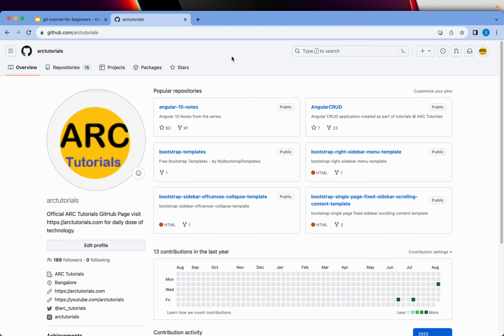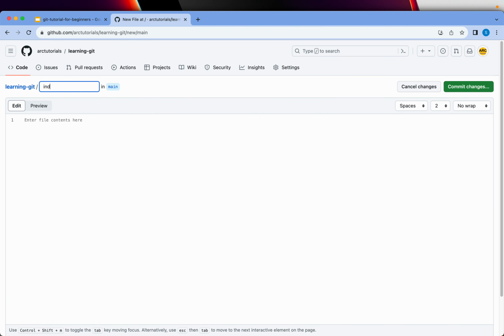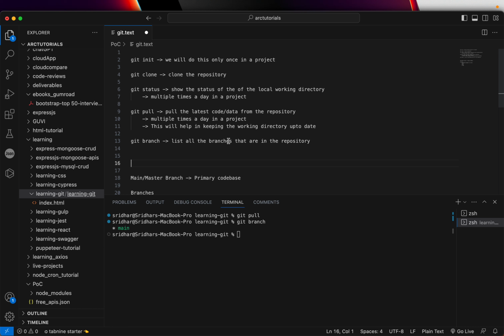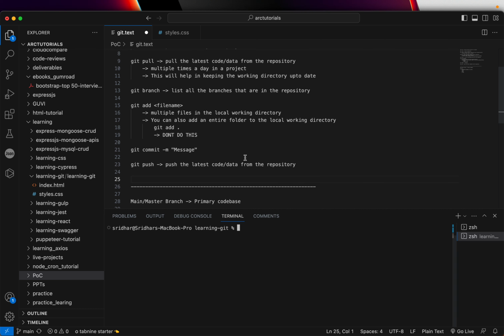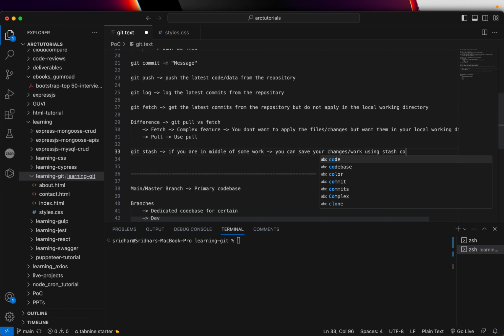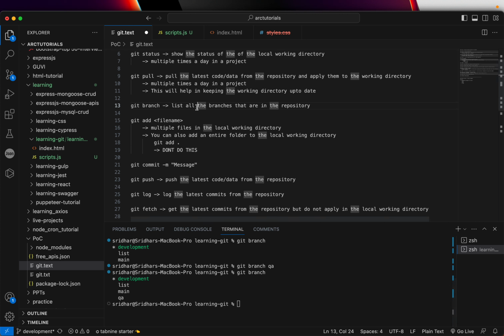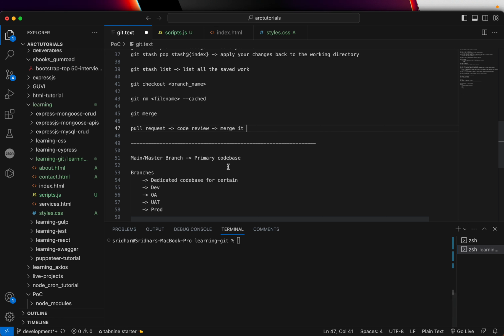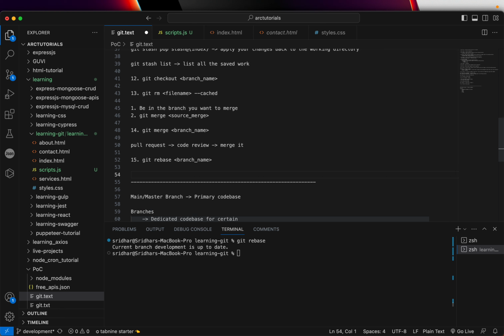Git Tutorial For Beginners | Git Top 15 Commands | Must Know Top Git Commands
This git tutorial for beginners covers the top 15 Git commands that are required in day to day life.

Git is a very Powerful tool and is the industry standard for Version Control and for carrying out best DevOps practices.

In this git tutorial video, I'm talking about the git basics where I'm explaining the basic commands which one can use to understand the git end to end.

I'm using my own github page to create a repo and demonstrate how to clone the same, work on it and upload back the changes. Here are the list of commands I'm explaining in this video

In this video we will cover the most useful 15 top git commands.

Commands you will learn
git init - initialize the git repository
git clone - Command to clone a git repo from a remote server or github
git status - Command to change the current status of the branch and to know the state of changes i.e. Modified, Staged or Committed State
git log - Command to see the last 'N' git commits on the branch
git pull - Command to pull the latest code
git remote - Command to set and check the remote server e.g. github
git push - Command to push our changes to a destination which can be a remote server or Github
git commit - Command to commit the changes to the local branch which was cloned using git clone
git add - Command to add the changes from Modified State to the Staged State
git restore - Command to restore the file in original state by discarding all the changes or change the file from staged state to modified state
git fetch - get the latest code changes but do not apply to the local working directory